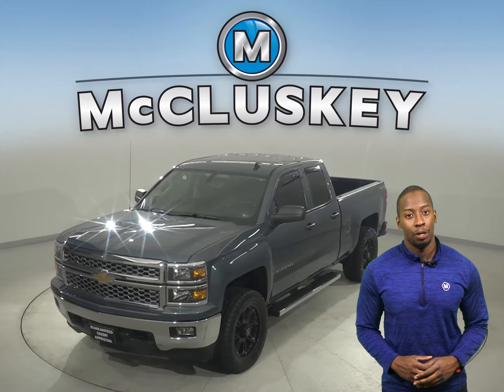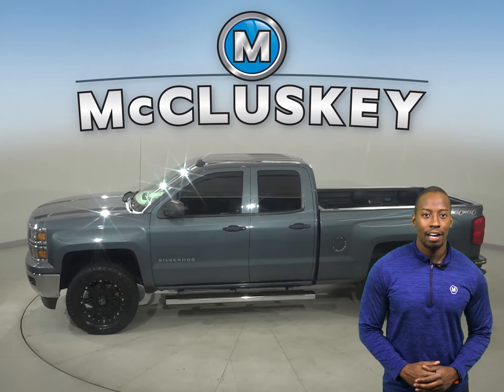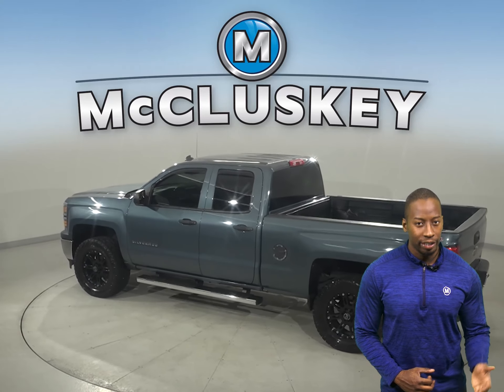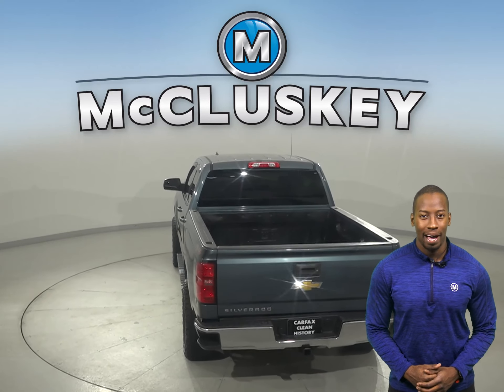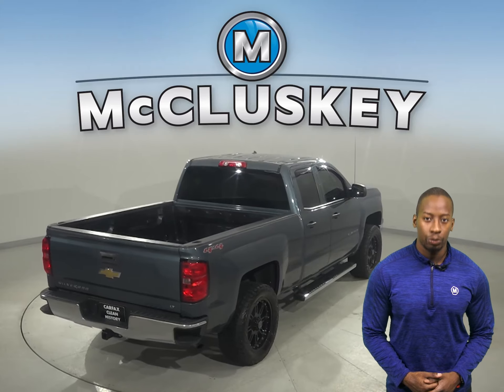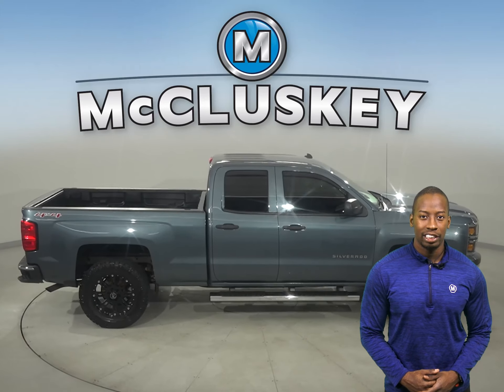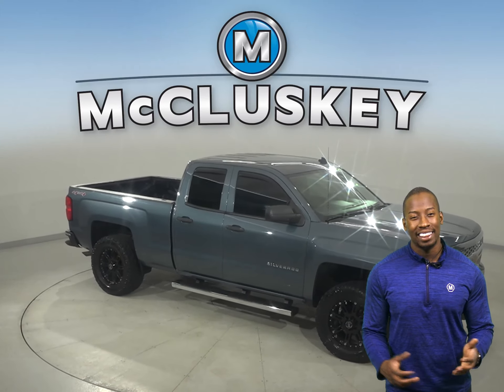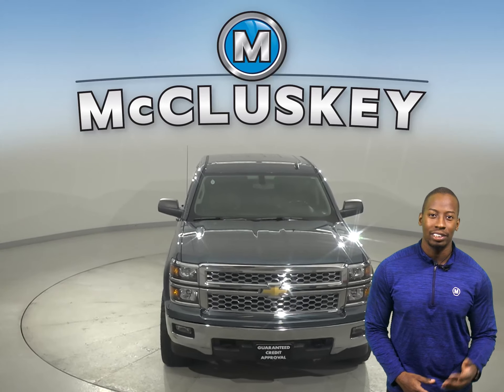A24959GP Pre-Owned 2014 Chevrolet Silverado 1500 LT 4WD 4D Double Cab Test Drive, Review, For Sale -